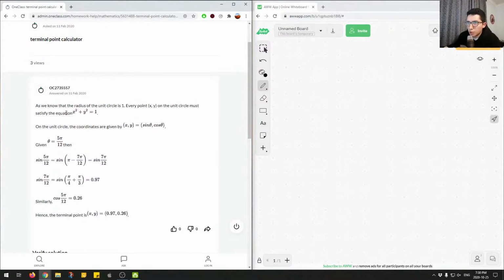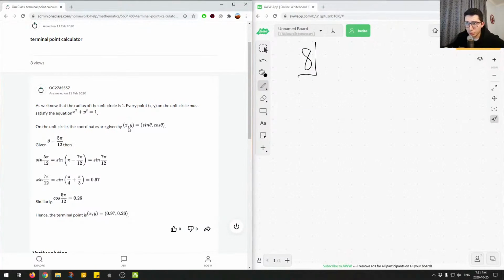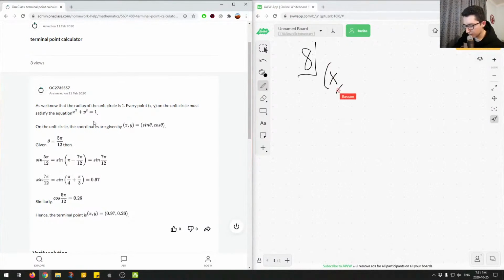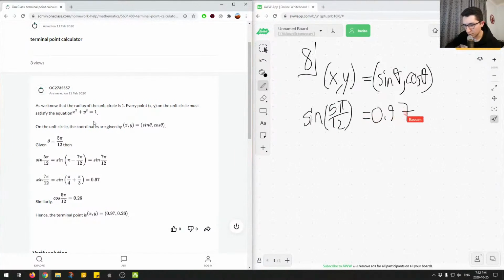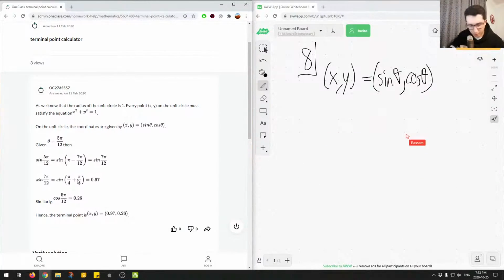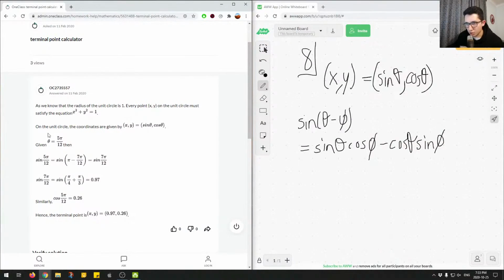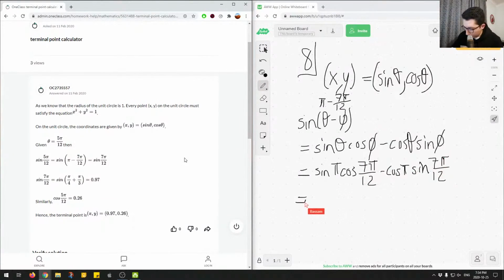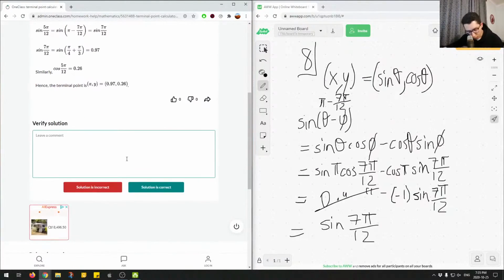terminal point calculator